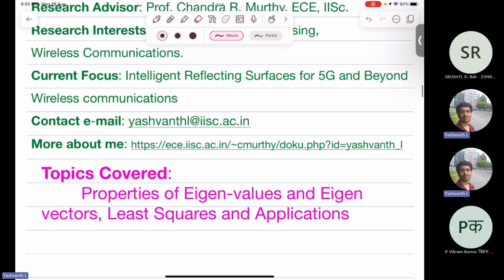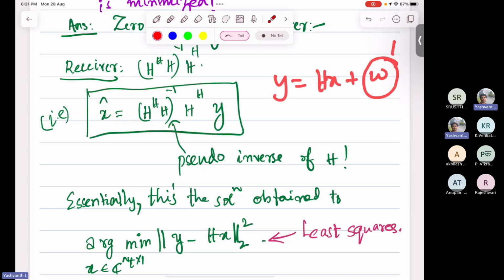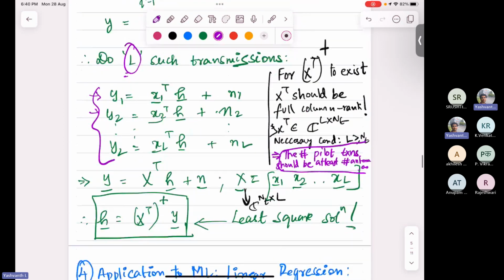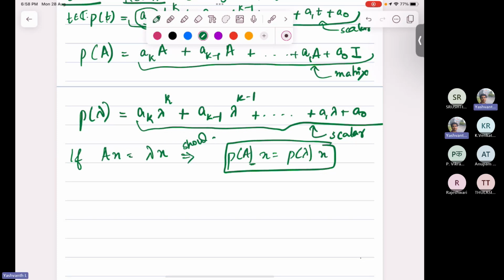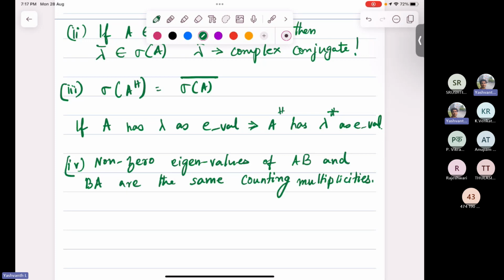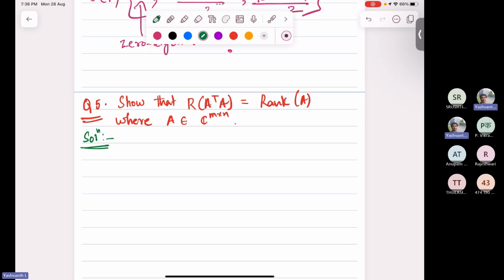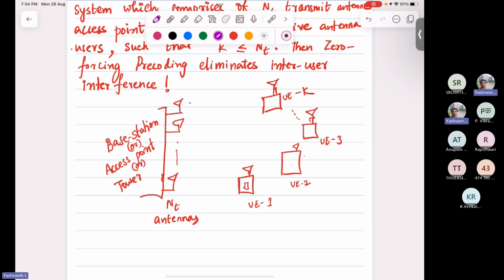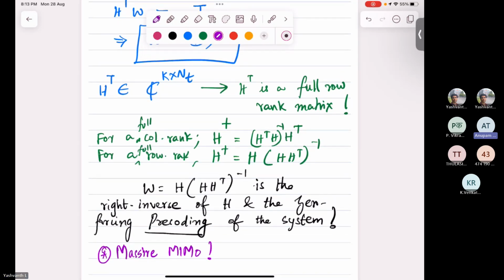TA Session 05 - Eigen Properties, Least Squares and Applications to Wireless Communications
This is a recorded video of the 5th TA interactive session for the NPTEL course NOC23-EE100: Applied Linear Algebra for Signal Processing, Data Analytics, and Machine Learning held on August 28, 2023.  Handling TA for the session is Mr. Yashvanth L (Ph.D. scholar), Dept. of ECE, Indian Institute of Science (IISc), Bangalore.